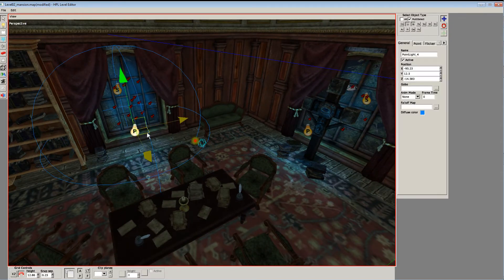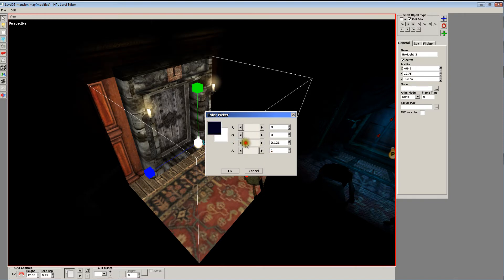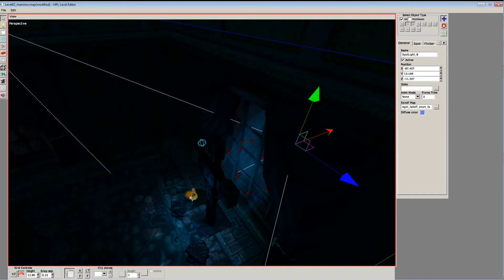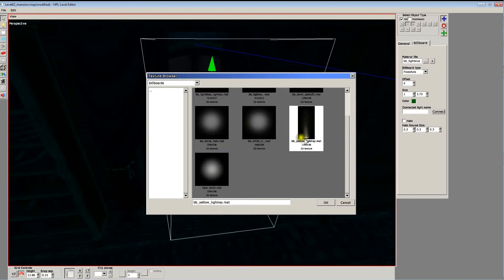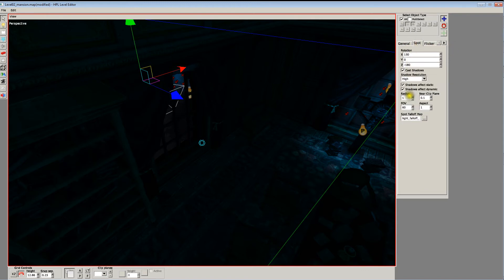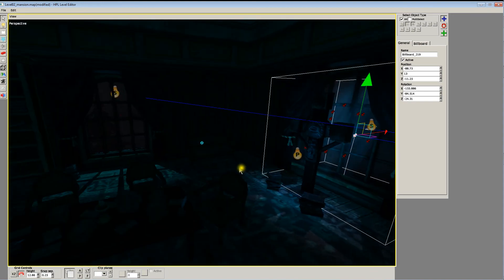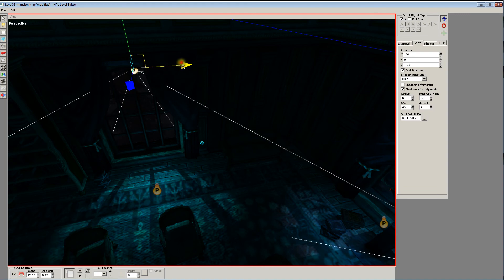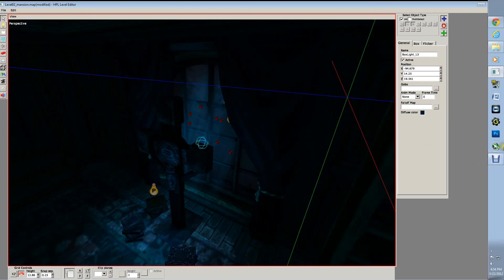Amnesia Editor: Creating Realistic Lighting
In this video tutorial I speak about some tips and trick involved behind creating realistic lighting to create a more in depth atmosphere in the HPL2 Editor. The things I cover are: Point Lights, Box Lights, Spot Lights, and Billboards and effective ways to use them..